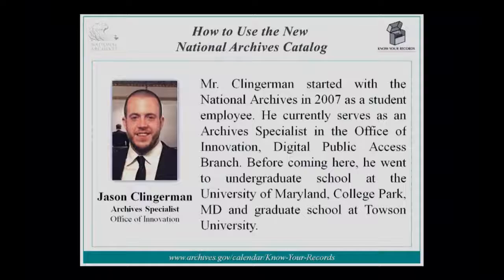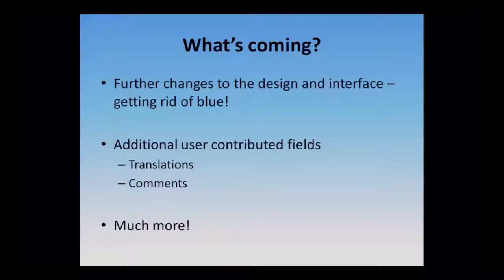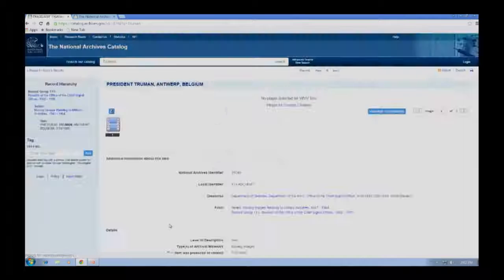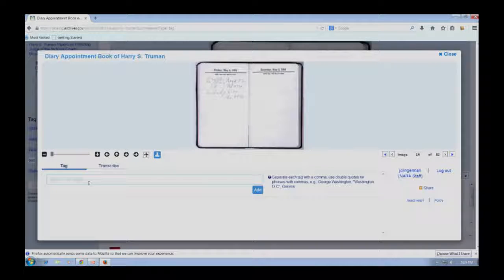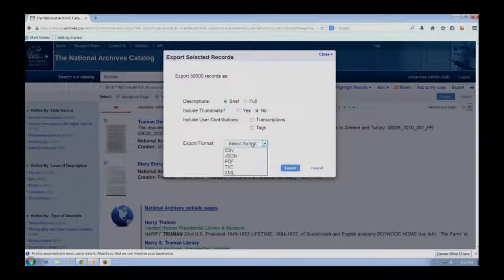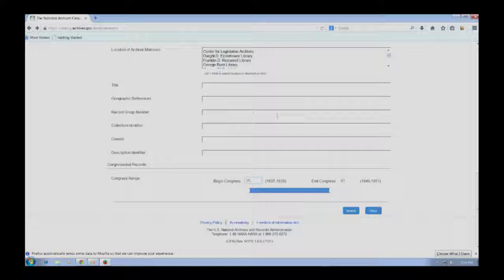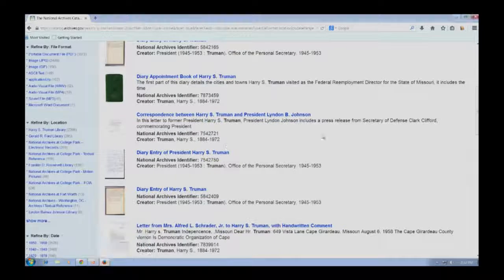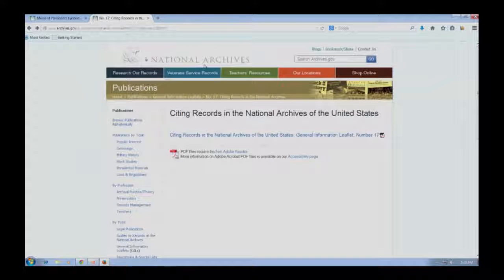How to Use the New National Archives Catalog (broadcast 2015 July 1)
Jason Clingerman, archives specialist, demonstrates and answers questions about the new National Archives Catalog

TRANSCRIPT: The captioning text is available as a transcript.